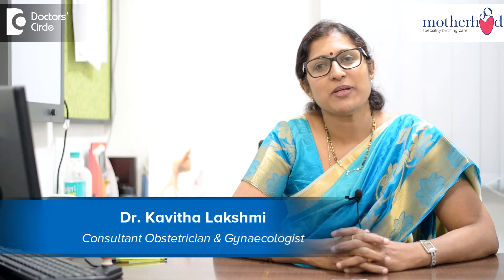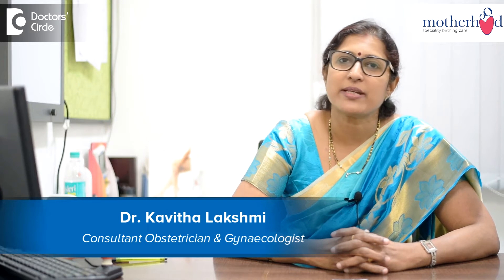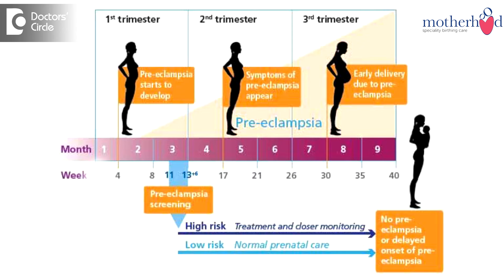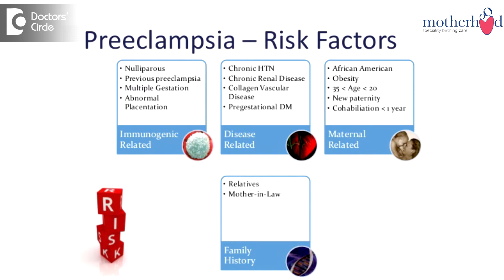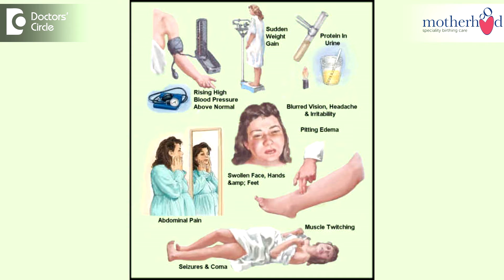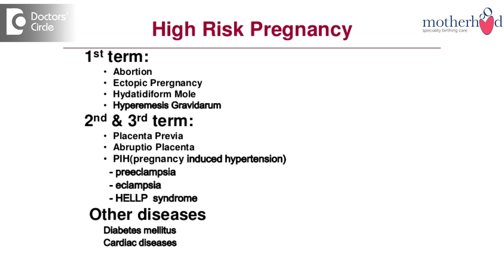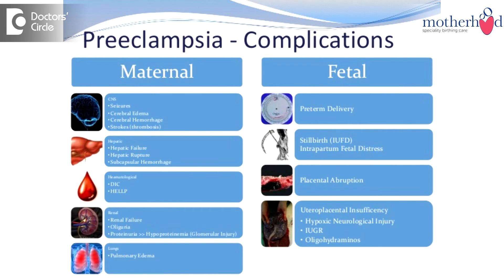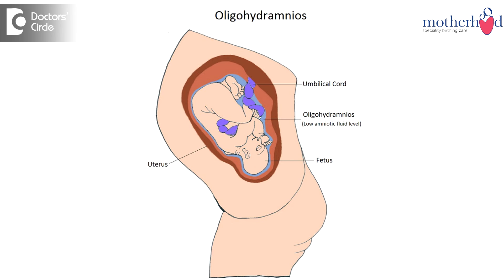How to deal with Hypertension during pregnancy? - Dr. Kavitha Lakshmi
Classification during headache has been classified under 5 major headings. Chronic hypertension predisposed or no predisposed with preeclampsia, gestational hypertension, ecclampsia, and help’s syndrome. Irrespective of the cause or the type of hypertension in pregnancy, any BP of  more than 140 systolic by 90 diastolic has been treated. The cause has been said to be defective implantation that has happened. the predisposing factors to see whether the patient is  high risk for developing hypertension during pregnancy would be the  age of the patient less than 20 or  more than 40 .patient with  strong family history of  hypertension, patient with  chronic  disease like chronic kidney disease , superimposed with hypertension or a connective tissue  disorder or vasculitis or an APS syndrome  or hyperhomocystenemia or heart disease complicating pregnancy has to be looked into these are the patient who are predisposed to developing hypertension during pregnancy , other chronic  disease like diabetes or  gestational diabetes with complications has to be dealt with. Why do we have to treat hypertension or prevent  hypertension from coming into pregnancy. It is because there are other complications, the signs and symptoms which we have to look into in pregnancy are sudden increase in weight  gain, generalized swelling predisposing to edema.  Other predisposing factors which we have to look into is signs and symptoms in pregnancy, an excessive weight gain or edema in the leg, or  generalized edema, positive roll over test or Doppler scan of the uterine artery showing a  diastolic  raunch or  a raised pulsatility index. As we say, prevention is better than cure.  So we give low dose aspirin between 75 to 150 mg per day till about the 34th or the 36th week of pregnancy. Heparin is also given in severe cases. Low salt or salt restricted diet has to be taken and relative bed rest has to be advised, the need for treatment is because of the complication that arise associated with hypertension with the mother and the baby. With regards to the mother, there can be organ dysfunction relate of the kidney, heart, liver and the coagulation system and  abruption placenta is one of the dreaded complications that can happen. With regards to the baby, intrauterine growth restriction and oligohydramnios has been associated. Both of which might require a premature e delivery and hence the complications associated with prematurity also has to be talked. Treatment options are bed rest, prophylactic therapy to be continued. The 4 main drugs used to control hypertension in pregnancy are Labetolol, hydralazine, alpha methyl dopa, and nifedepine. Other drugs are contraindicated in view of complications to the baby, be in terms of intrauteruine growth restriction and oligohydramnios and the prematurity related risks. So in a nut shell hypertension in pregnancy has to be expected prevented and treated at the right times so that the mother and the baby can be sent home safely.